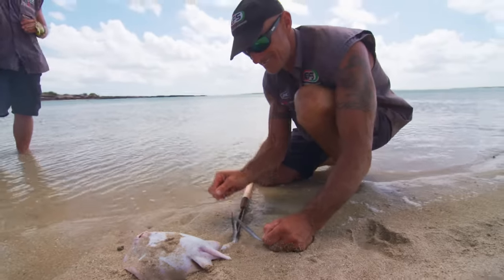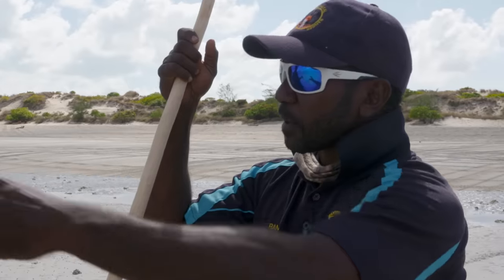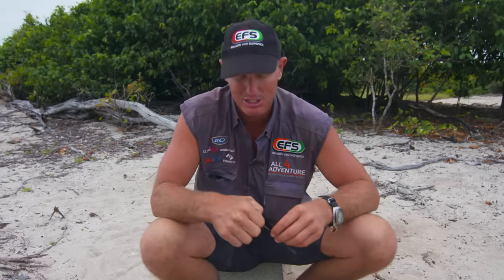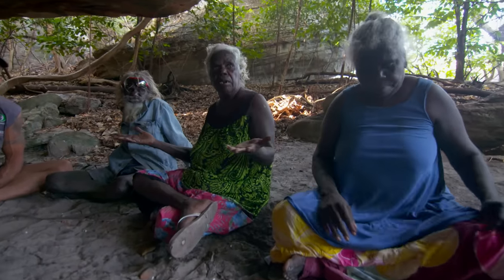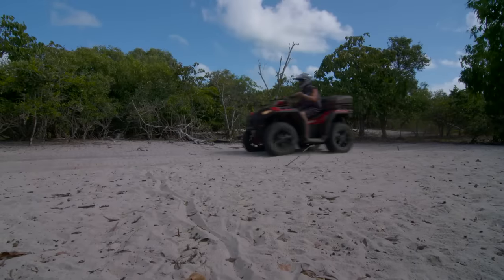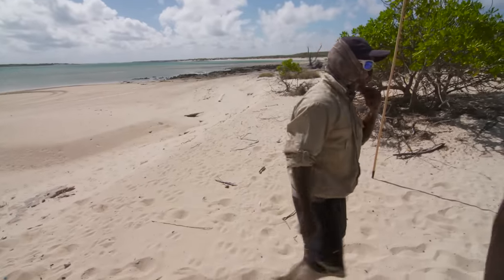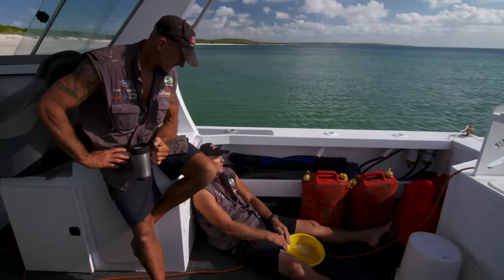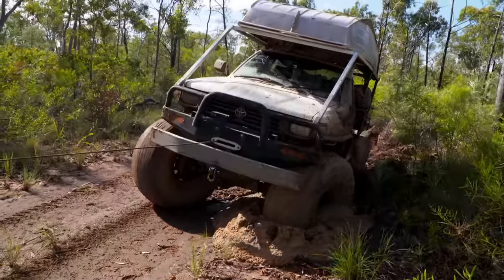🔥 STUNG BY DEADLY STINGRAY! Aussie adventure turns into a NIGHTMARE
DISASTER strikes in the form of a blue-spotted stingray — one that the locals won’t eat or even go near — which gets Jase right through the hand with its poisonous barb. Quick action by Marcus and the boys gets a bush medicine anti-venom into Jase, but is it enough to get him through?

Access the entire 140 hour+ catalogue of All 4 Adventure and Unleashed, as well as many other extras and specials, for just $9.99AUD/month from anywhere in the world - cancel at any time.

0:00 - Intro

0:20 - The Plastic Run

1:55 - Spear Lesson WITH OMINOUS WARNING!

3:50 - Finding the old Coast Watch Station

8:19 - Visiting the T.O.'s at an ancient Rock Art site

12:00 - Visiting the Croc filled Billabong

13:28 - STING RAY DISASTER!!!